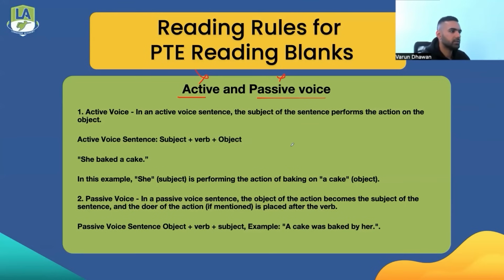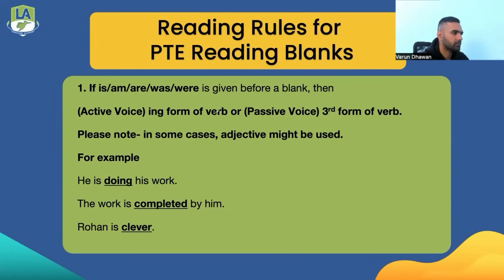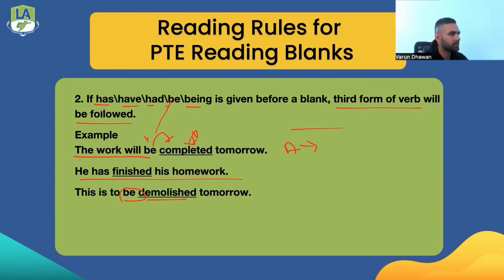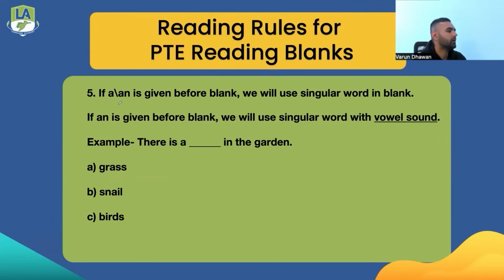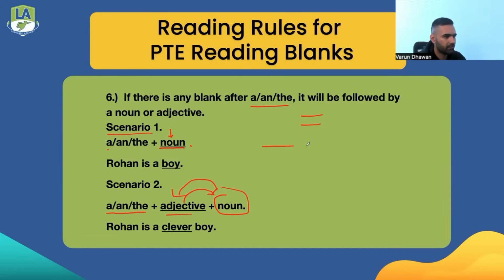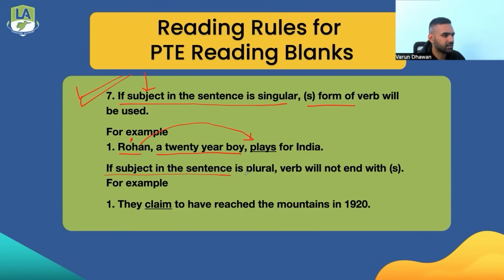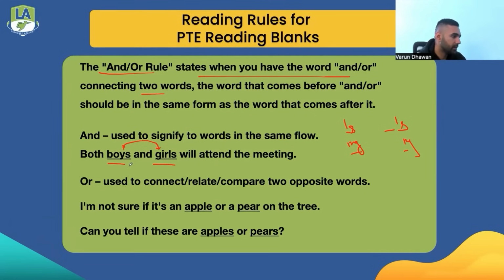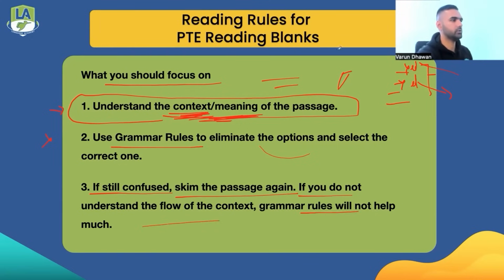(New) PTE Reading Fill in the Blanks Rules, Tips, Tricks & Strategies | Language Academy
(New) PTE Reading Fill in the Blanks Rules - Proven Tips & Strategies ✅

In this video, our PTE Expert Varun Dhawan will tell you Most Important PTE Reading Fill in the Blanks Rules, which you should follow to nail PTE Reading Blanks in One Go.💯

You will also come to know how to attempt Reading Fill in the Blanks, what are the Important Things you should keep in mind and many more facts, which will definitely help you in getting your Desired Score.💪

Timestamps:
00:00 Introduction
01:10 PTE Grammar Rules
03:25 Rule 1
05:03 Rule 2
06:40 Rule 3
07:28 Rule 4
08:18 Rule 5
10:13 Rule 6
11:38 Rule 7
13:00 Rule 8
14:00 Rule 9
16:10 PTE Reading Blanks Tips & Strategies

𝗢𝘂𝗿 𝗕𝗿𝗮𝗻𝗰𝗵𝗲𝘀:
Parramatta, Jalandhar, Gurdaspur, Amritsar, Kurukshetra, Sirsa, Sri Ganganagar, Barnala, Butwal (Nepal), Jaipur (Rajasthan) & Online.